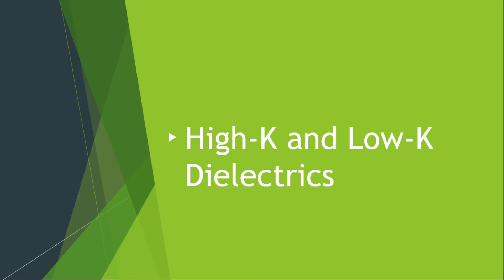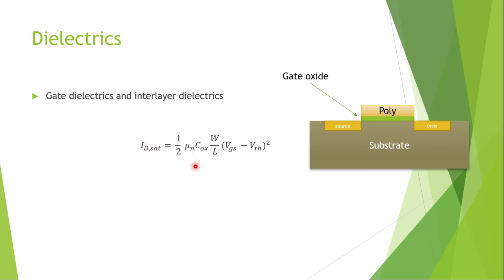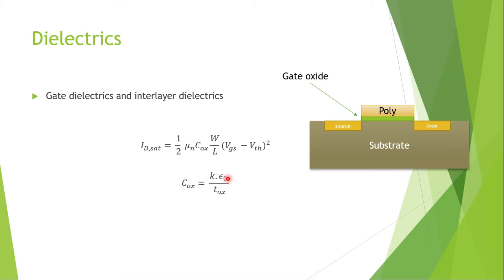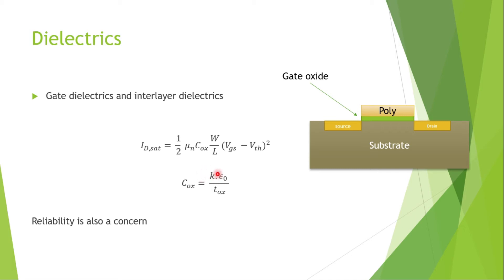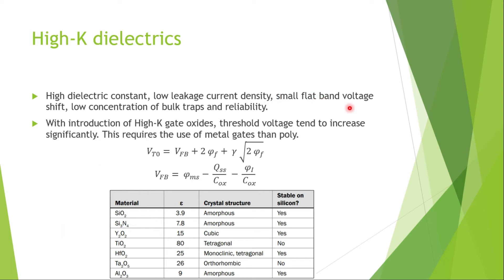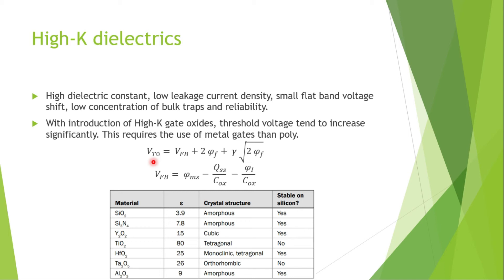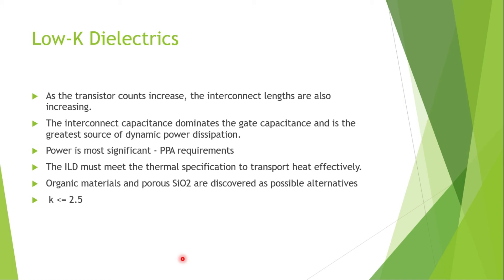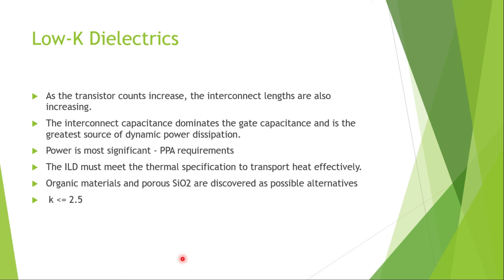High-K and Low-K dielectrics in VLSI | IC manufacturing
This video gives an understanding of what are High-K and Low-K dielectrics. Why these are used in advanced technology nodes of VLSI.